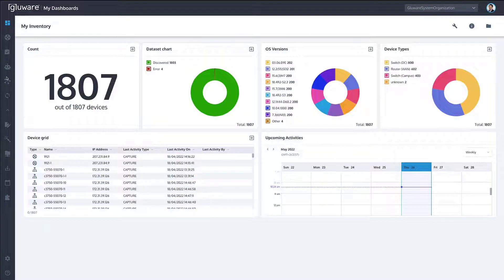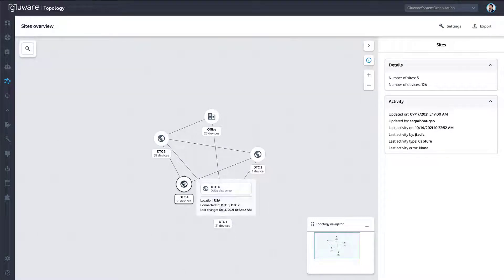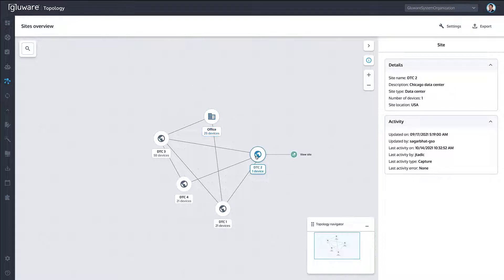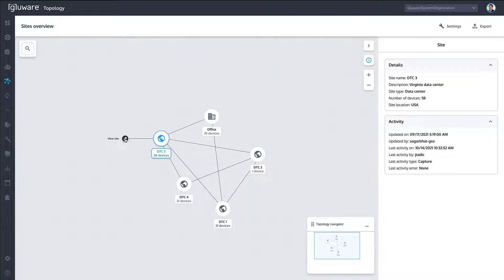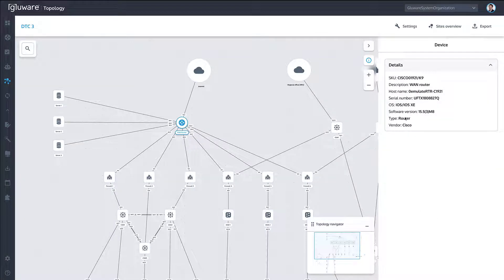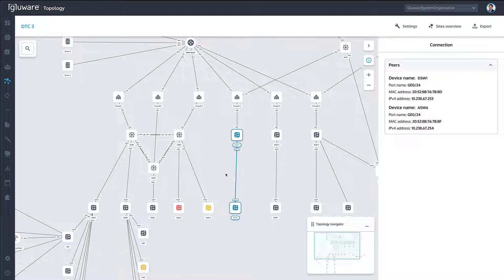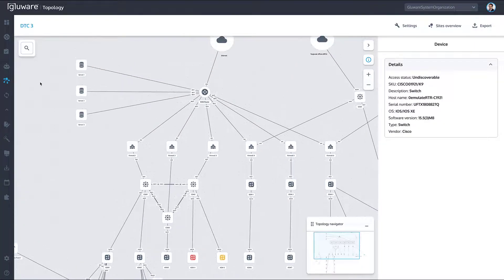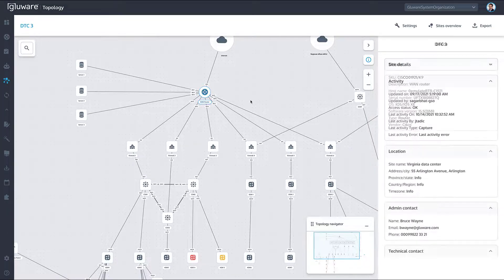Gluware Topology Highlight Video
New in Gluware release 5, in this highlight video of the Gluware Topology application, see how it provides network visualization, site diagramming and documentation as well as enhanced troubleshooting. Gluware Topology is sure to simplify the management of a large and complicated network infrastructure.